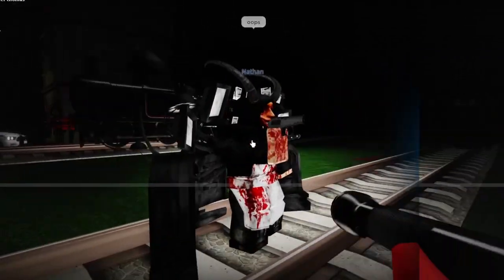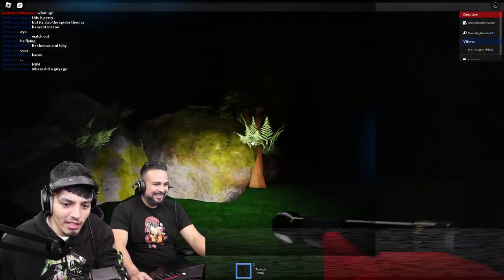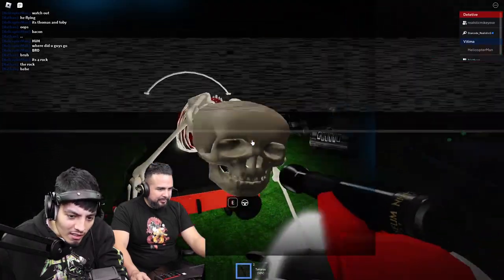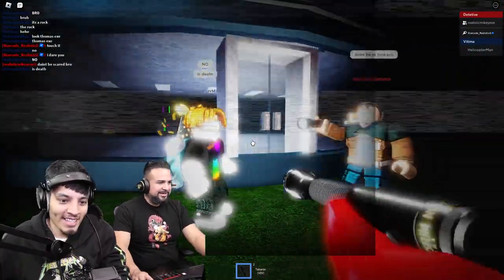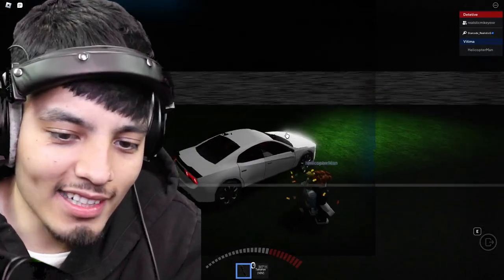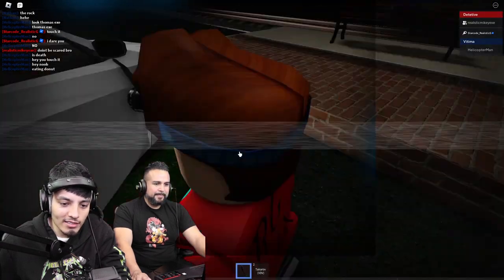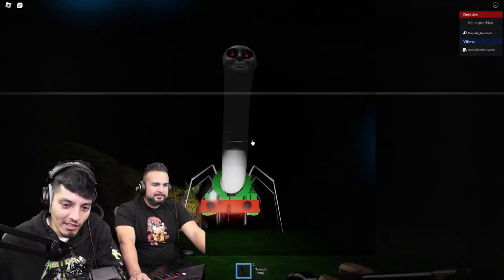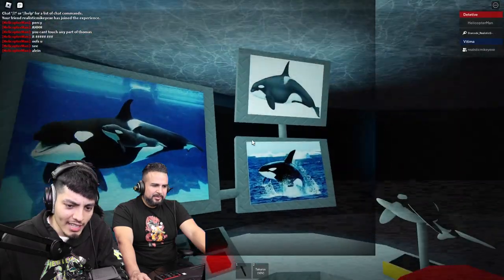TRAPPED in an abandoned TRAIN STATION In Ohio W/ Cursed Thomas.EXE & Cursed Percy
In this scary Roblox game, you're TRAPPED in an abandoned TRAIN STATION with two cursed engines, Thomas.EXE and Percy. Your goal is to survive and escape this haunted location before it's too late. Will you be able to solve the mystery of this cursed place and make it out alive? Find out in this intense gameplay!